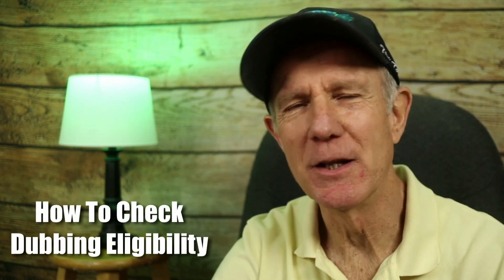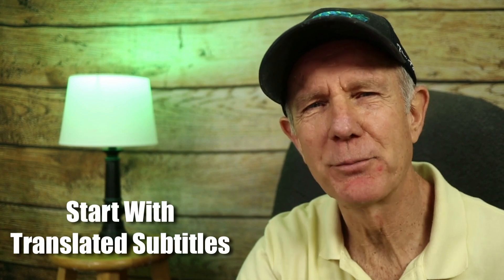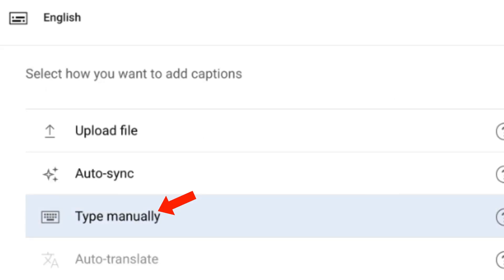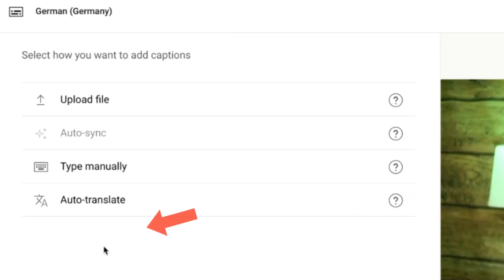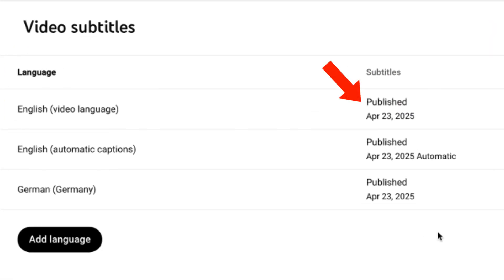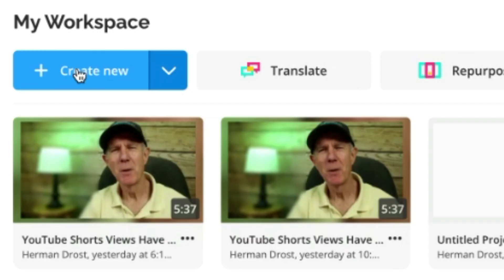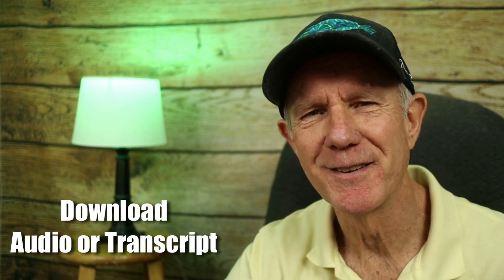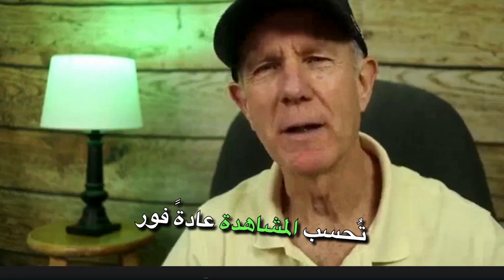No YouTube Dubbing? Do THIS Instead to Reach Global Viewers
Are you trying to grow your channel globally but stuck because YouTube hasn’t given you access to auto dubbing? You’re not alone—and you don’t have to wait. In this video, I’ll show you a faster, smarter way to reach international viewers and boost your watch time—without relying on YouTube’s built-in auto dubbing feature.